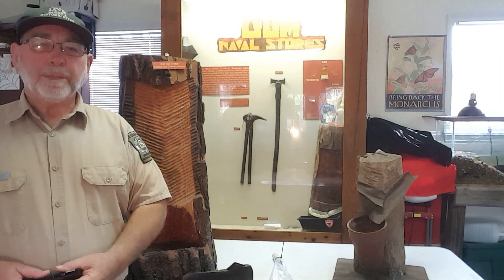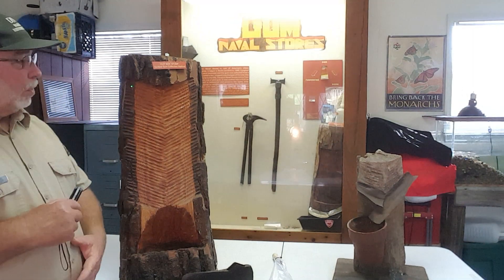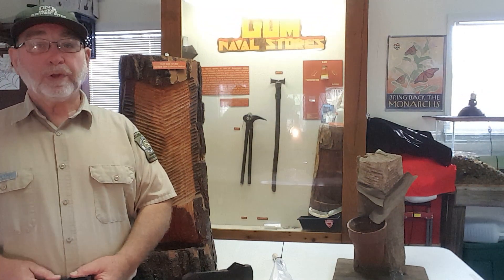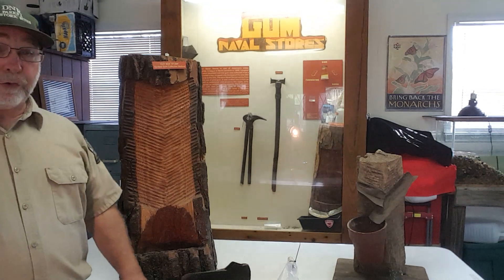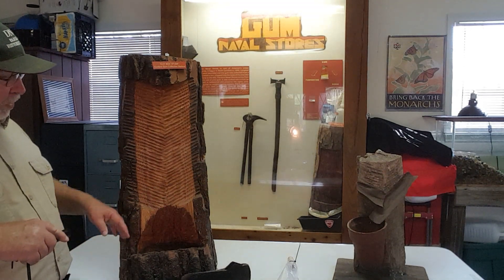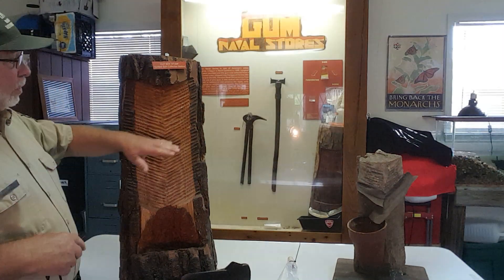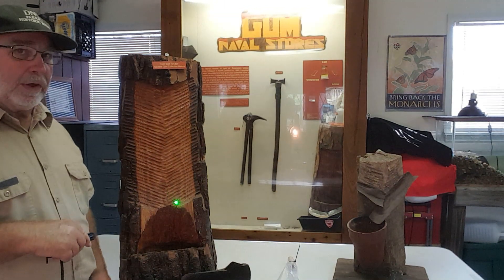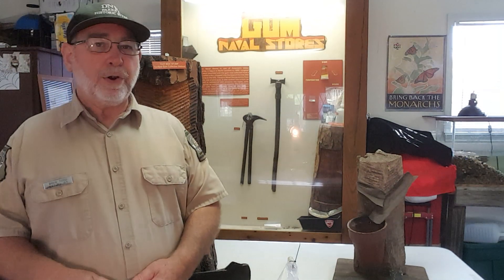eRanger: Cat Faces and Turpentine - Laura S. Walker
Learn why you may find scars on the trees in the southern forest as a result of the Gum Naval Stores Industry.